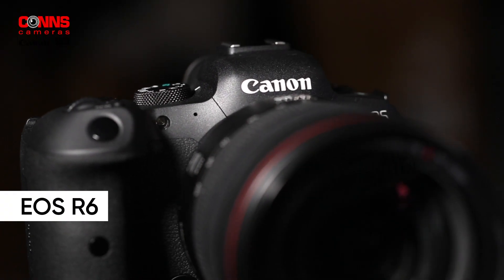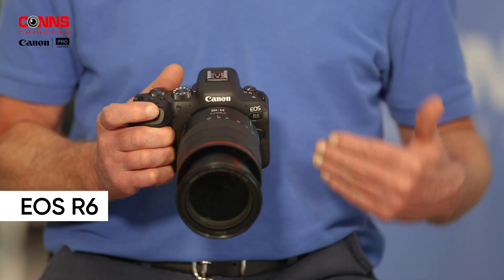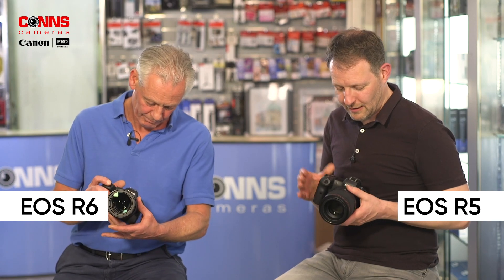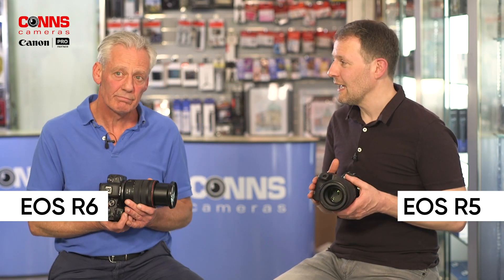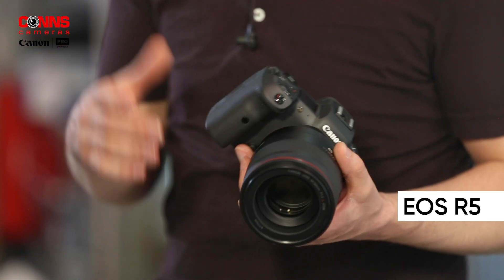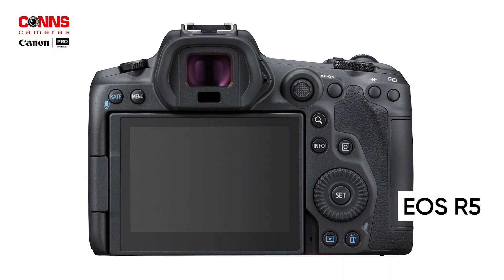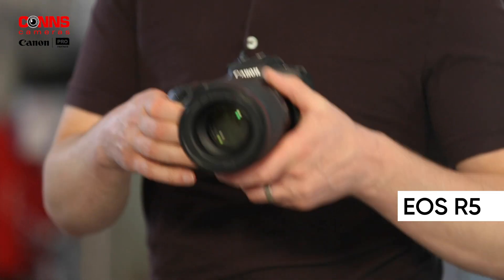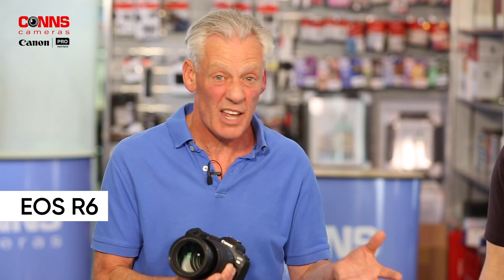ReImagine Canon :: Mike + Bob introduce the Canon EOS R5 & EOS R6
Canon EMEA Pro have unveiled their most eagerly awaited camera body in YEARS, and followed it up with another just to reinforce how the EOS R system is changing the way creative people can realise their vision.

Mike & Bob were lucky enough to get hands-on with both the EOS R5 and EOS R6 before they were unveiled, and have plenty to say on which is better!